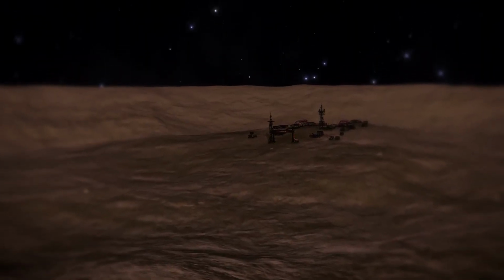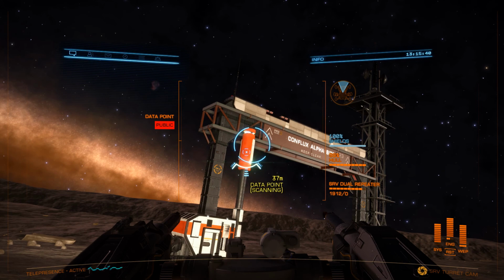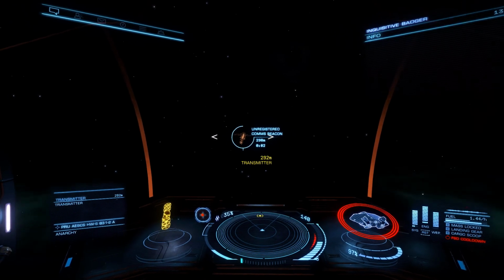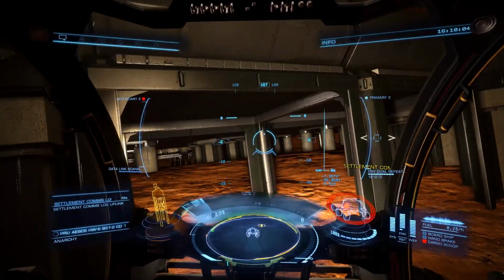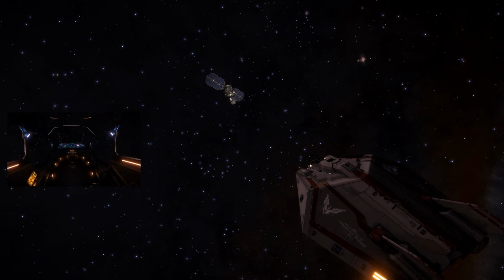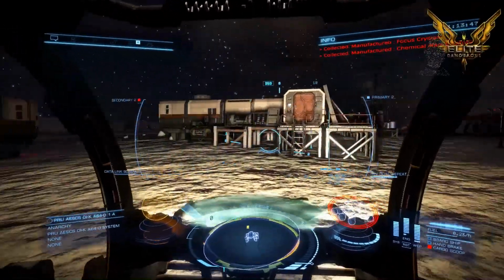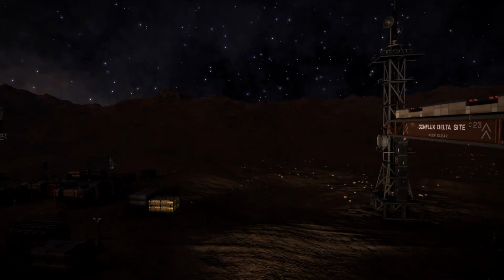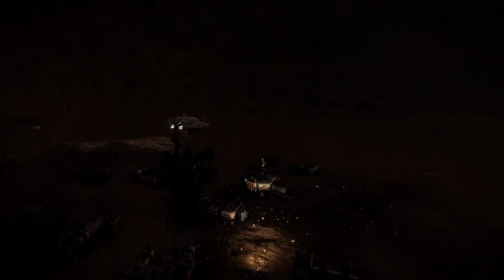Elite Dangerous Horizons Conflux abandoned Settlements and logs let's play exploration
Elite Dangerous Horizons  : I visit the 4 Conflux abandoned settlements in the Conflux area as part of the Dynasty Expedition.  - The Road to Colonia also featured in Distant worlds 2

The Unauthourised beacons are scanned and the messages decoded these give directions to the planets where the Settlements are located. All this is part of the Children of Raxxla mystery linked to that of the Formadine Rift.

DYNASTY EXPEDITION BEACONS

From the competing Federation and Children Of Raxxla Community Goals in November 3302
Beacons were found in the following systems with coded messages being transmitted every hour.
These messages were brute-force decoded using the key word "EXODUS".
Beacons that link to Alpha site broadcast on the hour. Beta sites at 15 past, Gamma sites half past, and Delta site 45 past the hour.
The message included a rally point for each system, which is always a land-able planet.
So far, SEVEN settlements have been found on these planets.

Get Elite Here !

Elite Dangerous digital PC download!

Elite Dangerous: Horizons - Season Pass!

Customize your ship and in game experience

Shop Elite Dangerous game extras! Choose from a selection of custom and manufacturer paint jobs. Available for a range of ships and can be accessed via outfitting in-game.